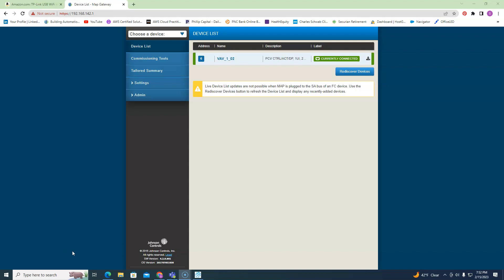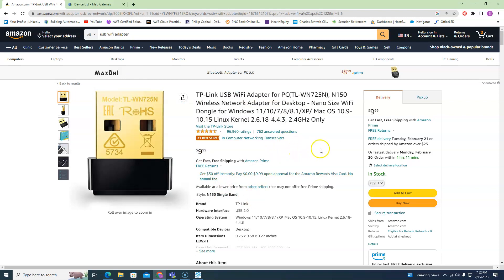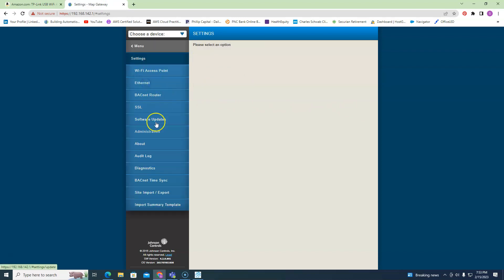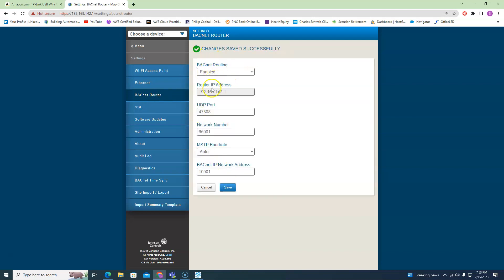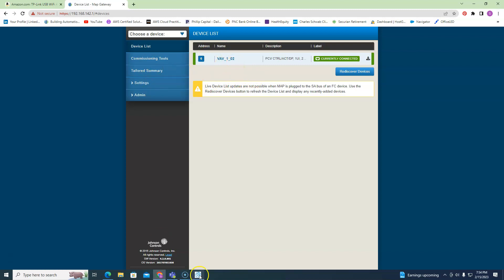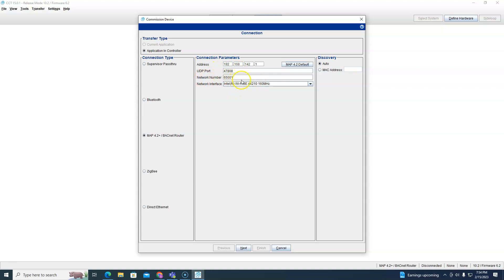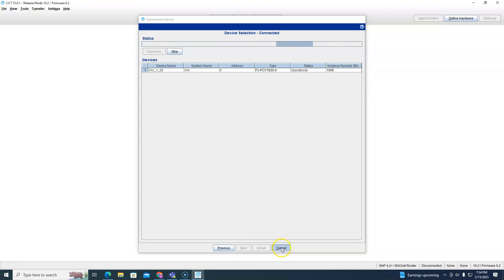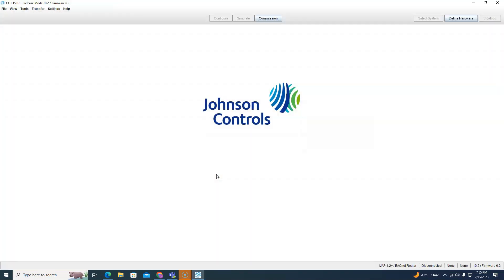JCI MAP Gateway problems and how to fix it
Here is the link to the USB wifi adapter